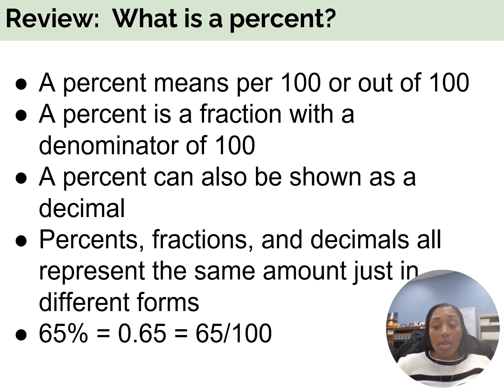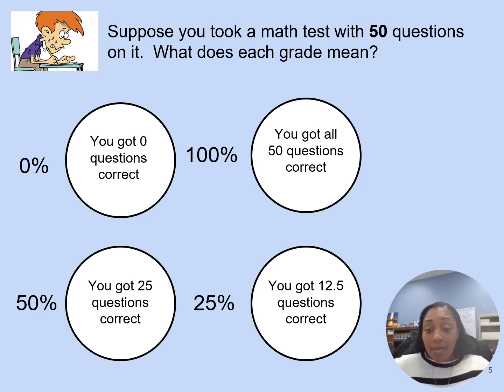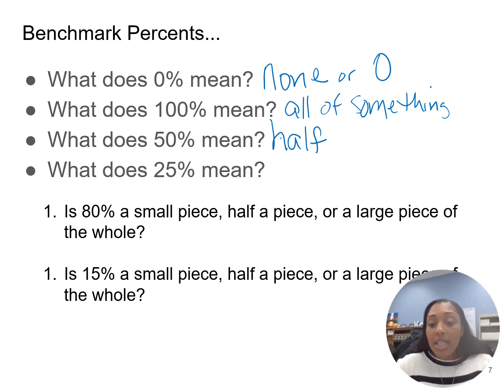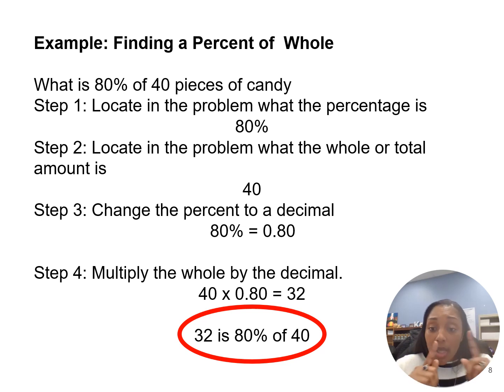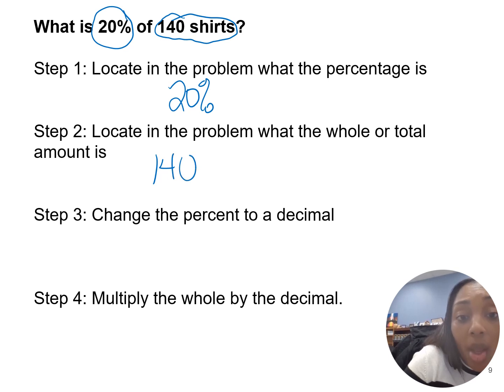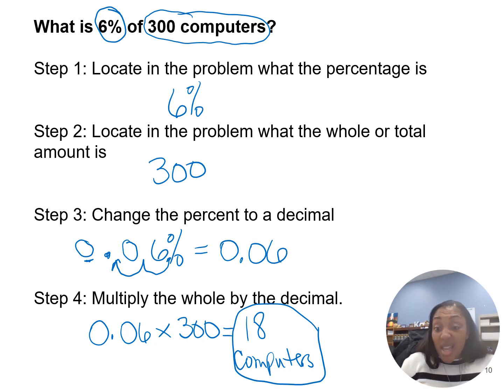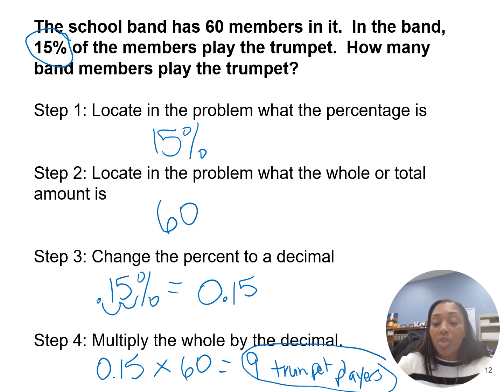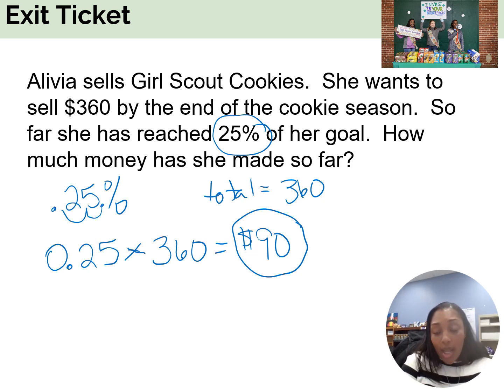Percent of a Number